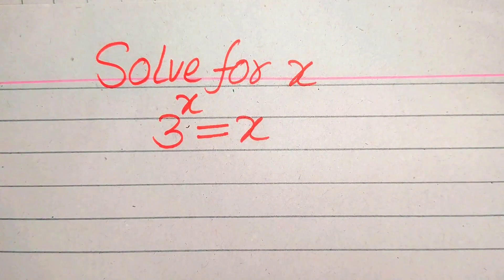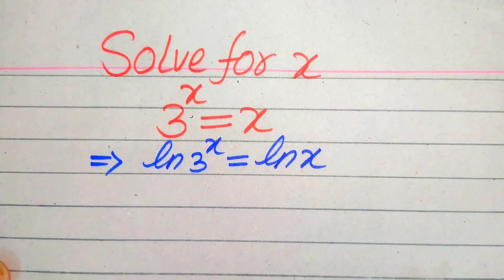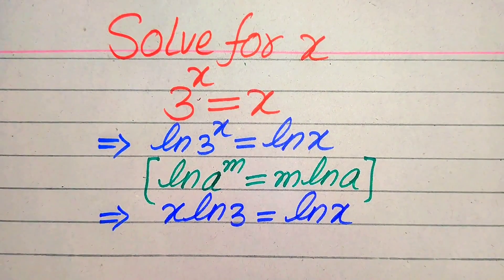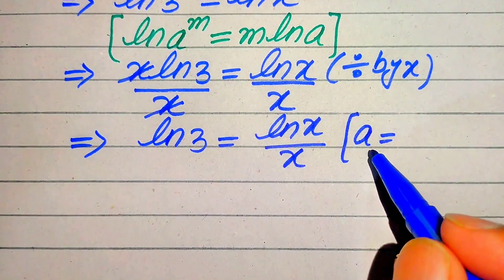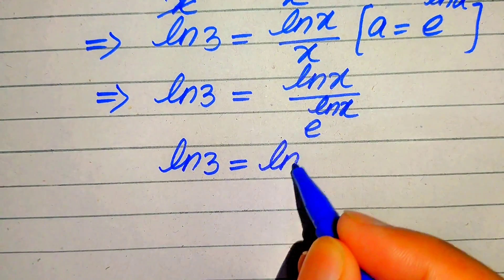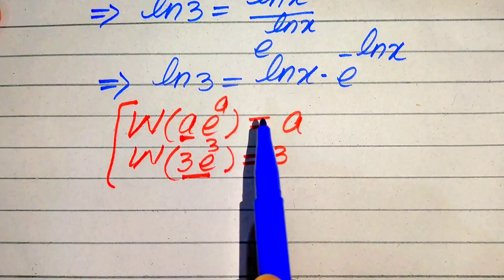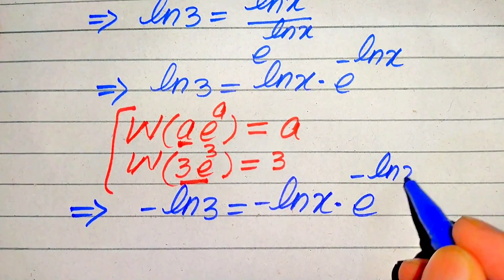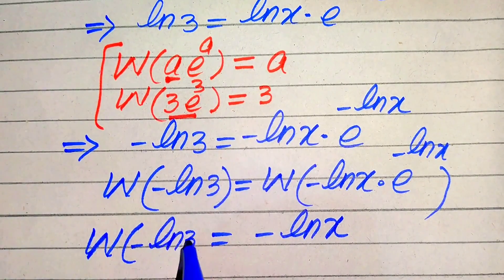Solving a 'Harvard' University entrance exam | Find x?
🧠 Solve for x in this algebra problem inspired by a ''Harvard University entrance exam''.
This academically rigorous walkthrough demonstrates logical reasoning, algebraic techniques, and problem-solving strategies—ideal for:

• Math Olympiad
• University entrance exam preparation
• Competitive test practice (SAT, STEP, AIME)

🎓 Learn how top students approach advanced algebra questions.

• Can you solve this? | Math Olympiad
• How to solve this math problem?| Math Olympiad